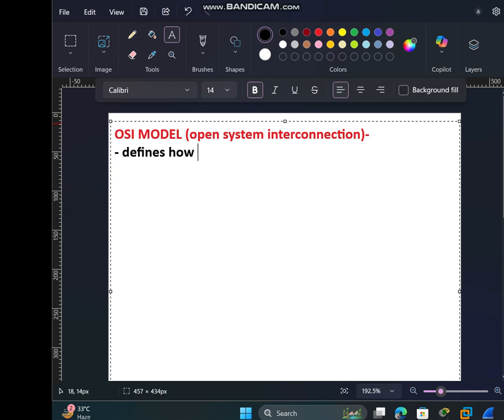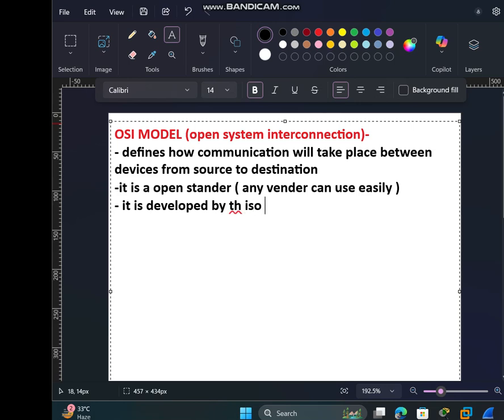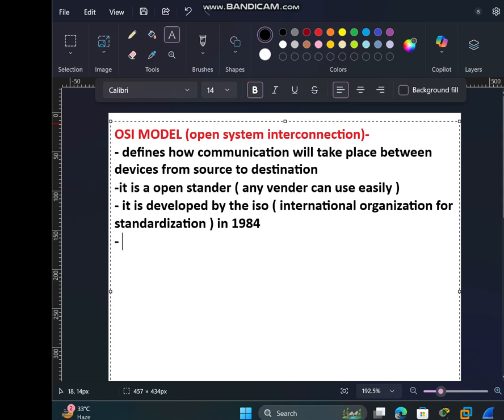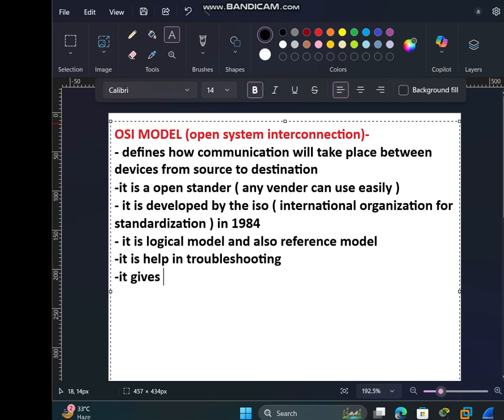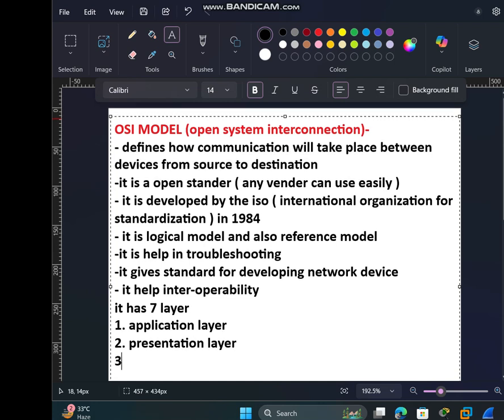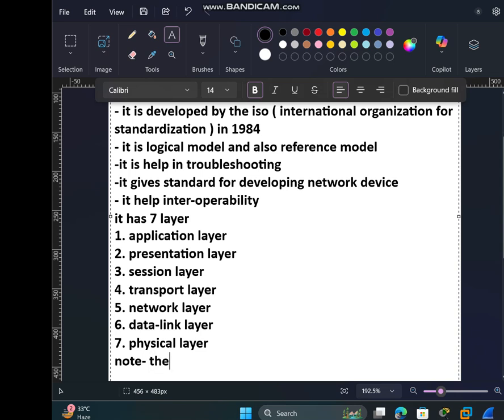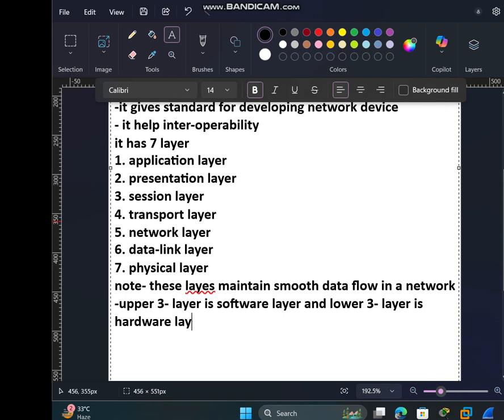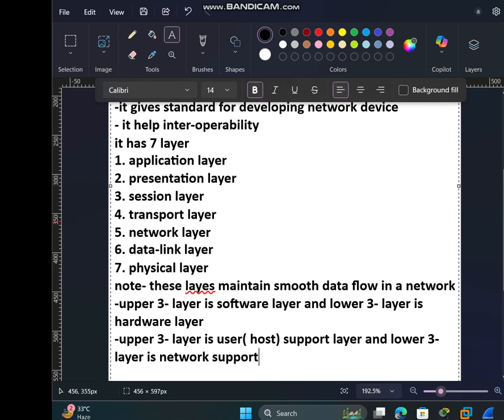"OSI Model in Networking | Full Guide with Examples" Part-1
Think you know how the internet works?
Wait till you see how data actually travels — through 7 secret layers of the OSI Model!

Whether you're a networking newbie or prepping for CCNA, this video breaks down the OSI Model like NEVER before — fast, fun, and unforgettable!

What’s inside:

The REAL reason behind 7 layers

Easy tricks to remember each one

Cool real-world examples

Bonus: Mnemonic you’ll never forget!

If you’ve ever asked:

“How does data move on the internet?”

“What’s the difference between TCP/IP and OSI?”

“How do I crack CCNA questions?”